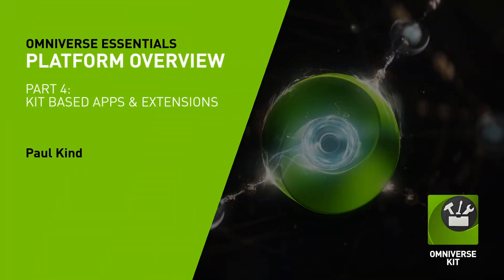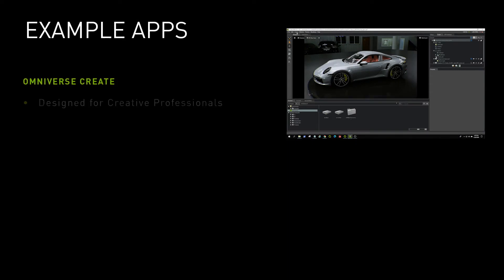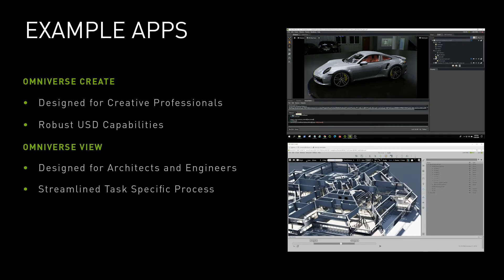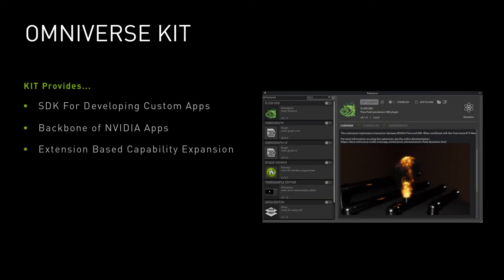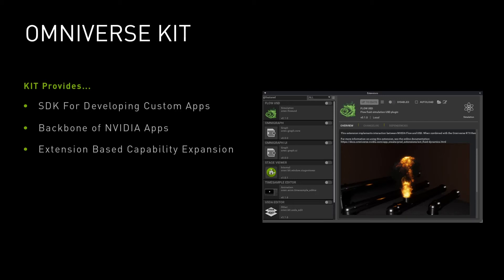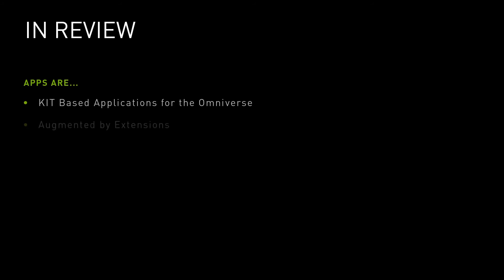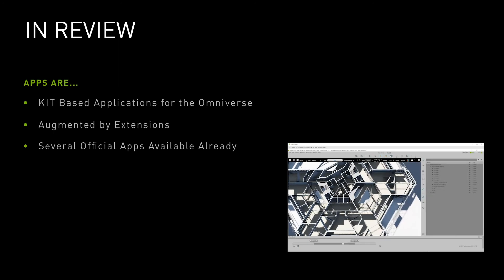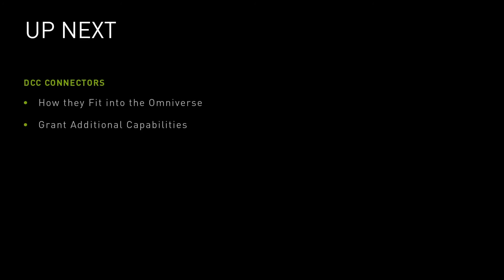Platform Overview Part 4: Kit Based Apps and Extensions in NVIDIA Omniverse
In this video we explain what Omniverse applications are, how extensions work and what resources we offer developers to make their own applications.